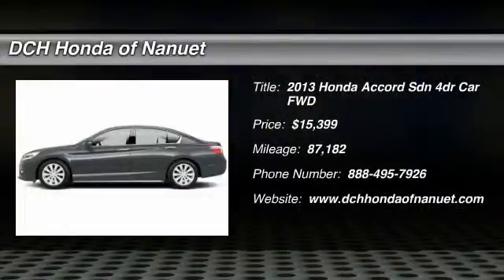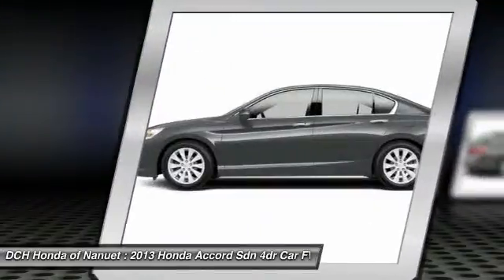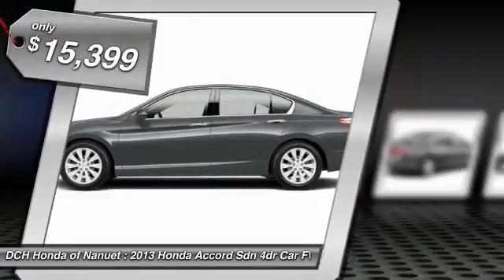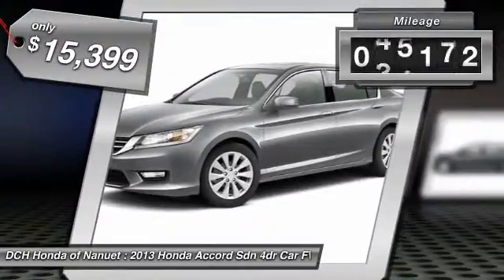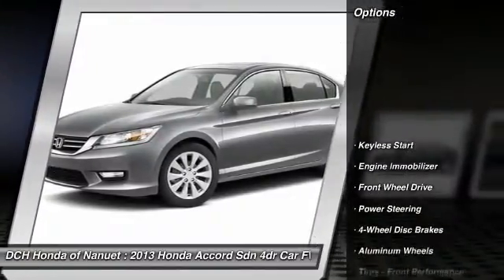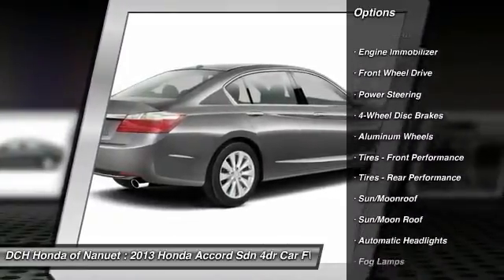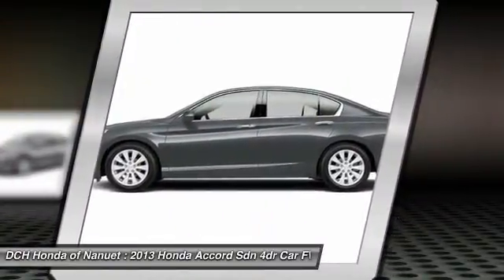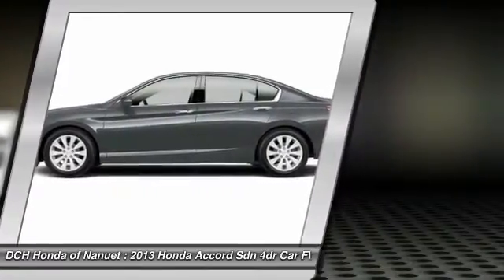2013 Honda Accord Sdn HNR553T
2013 HONDA ACCORD SDN Nanuet, NY
Stock# HNR553T

* * * * * DCH QUALITY ASSURED * * * * * BACK-UP CAMERA, LEATHER, BLIND SPOT MONITOR, BLUETOOTH, MOONROOF, MP3 Player, KEYLESS ENTRY, 36 MPG Highway, SAT RADIO, ALLOY WHEELS! VALUE PRICED, we specialize in obtaining financing for customers who have low credit scores, no credit, bad credit, recent bankruptcy and repossessions. CARFAX REPORT SHOWS OWNERS and SERVICE RECORDS. This vehicle comes with a 125-point Inspection and Quality Guarantee, 90-Day/Unlimited Mileage $0-Deductible Platinum Warranty, CARFAX